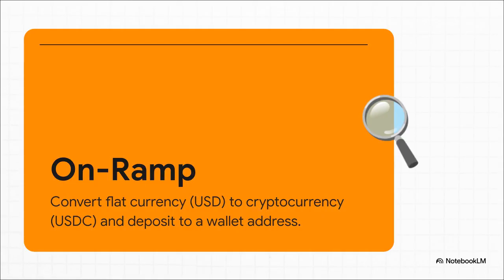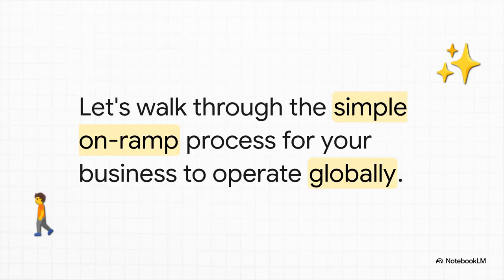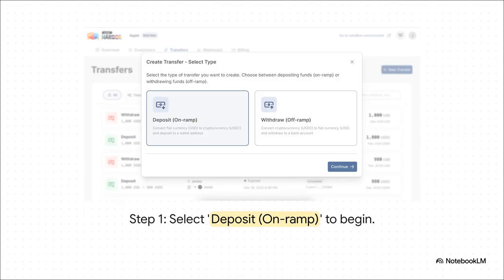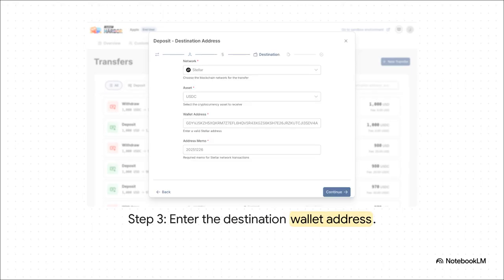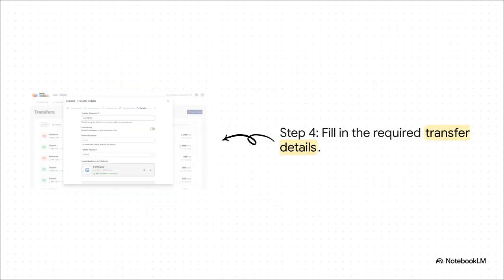OwlPay Harbor: Regulated USDC Rails for Global Business Payments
OwlPay Harbor is an API-based stablecoin payments infrastructure that helps businesses move value globally with USDC through regulated rails.
It supports on and off ramps between fiat and USDC, multi chain settlement, and local currency payouts, helping platforms launch compliant cross border payment and payout flows faster with OwlPay’s licensing, banking, and compliance infrastructure.

Common use cases include cross border B2B payments, marketplace settlement, platform payouts, and global treasury movement.

(Scenes in this video are AI-generated and are for informational and illustrative purposes only.)